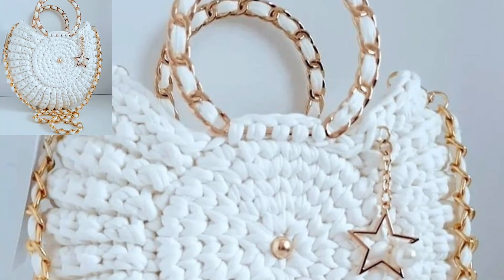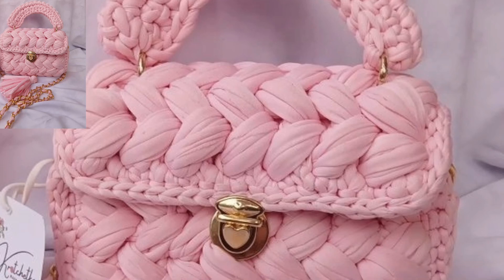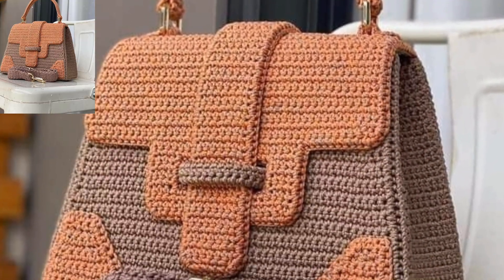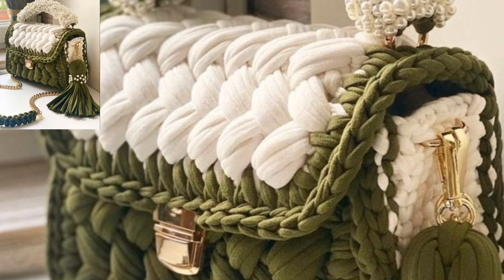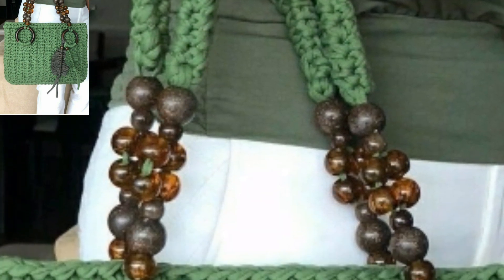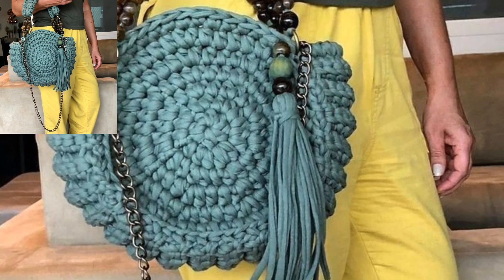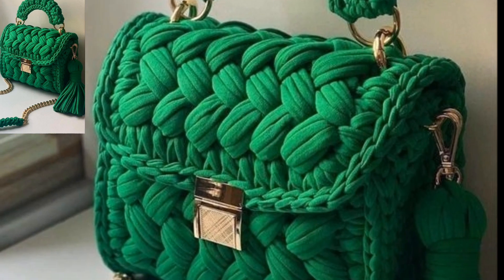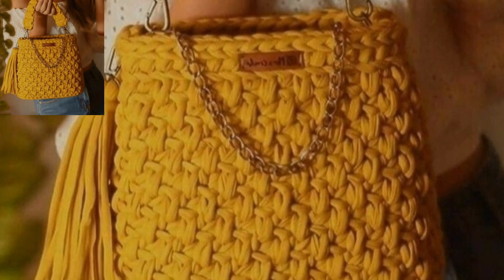Stylish Crochet Women handbag Pattern Idea's